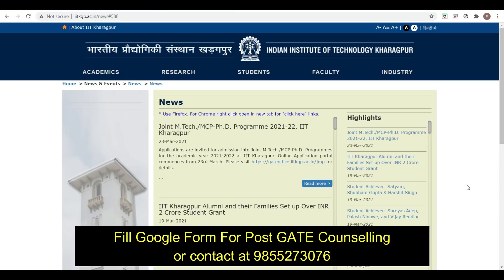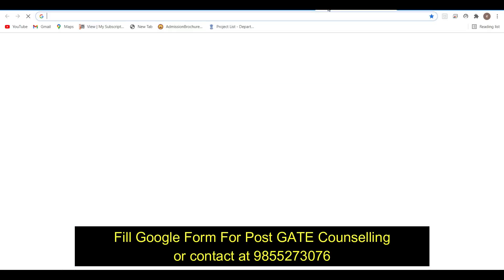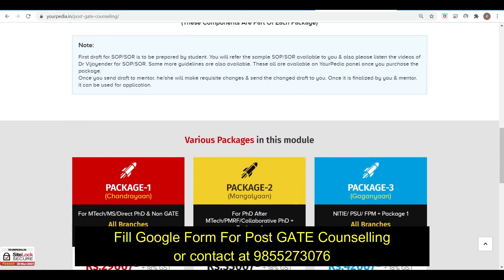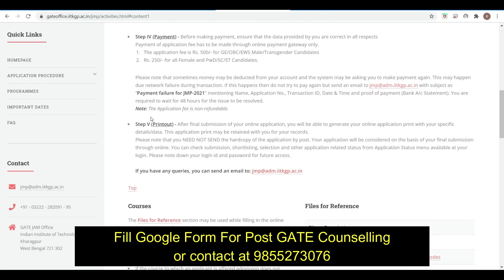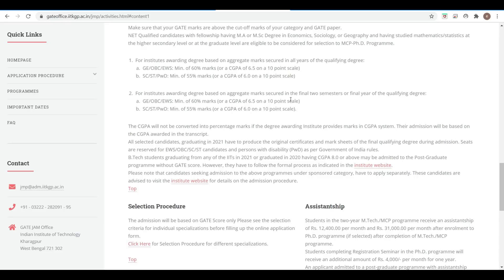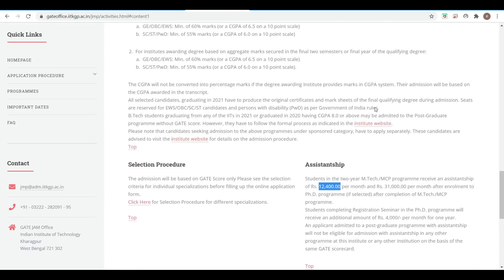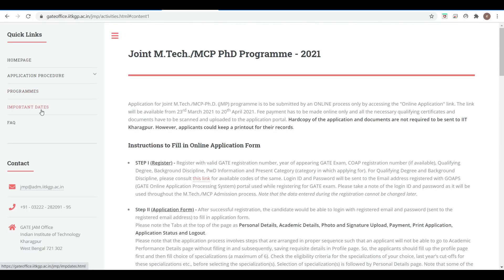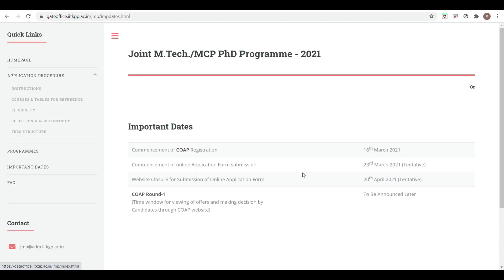IIT Kharagpur | MTech | Cutoff | Forms Out